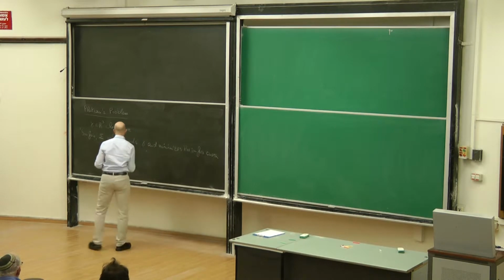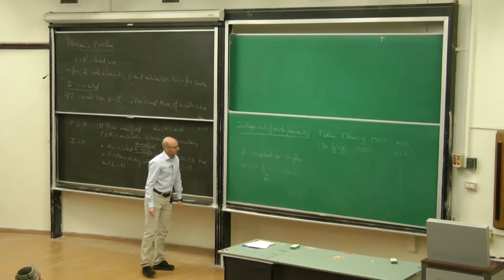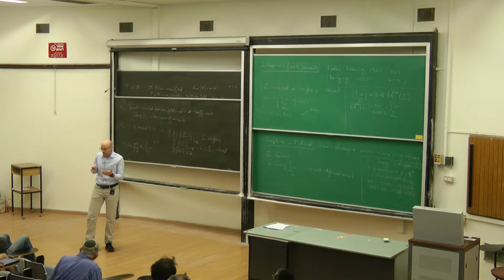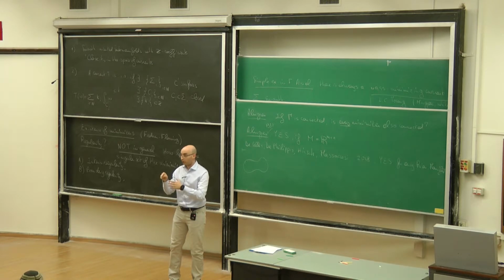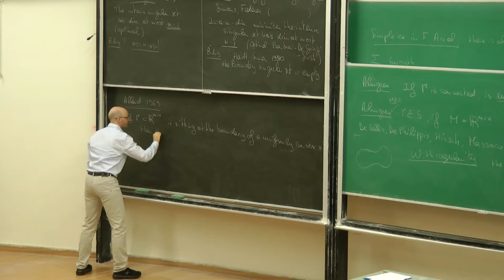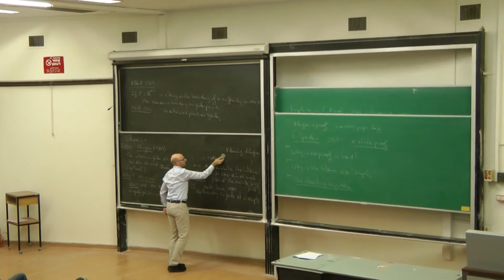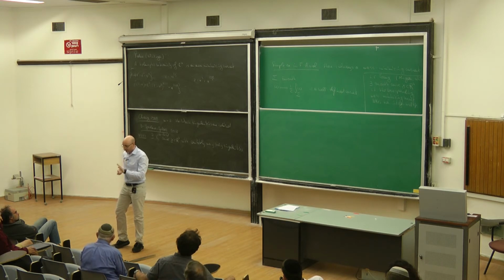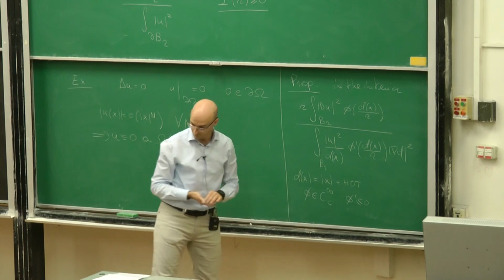Zabrodsky Lecture 1: Camillo De Lellis – 26.04.18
The oriented Plateau problem and a question of Almgren

Annual Lecture Series in Topology and Geometry in memory of Prof. Alexander Zabrodsky 2018

Title: The oriented Plateau problem and a question of Almgren

Abstract: The Plateau problem, named by Henry Lebesgue after the Belgian physicist, consists in finding the surface of least area which spans a given contour. In order to tackle such question, generations of mathematicians have investigated the very fundamental notions of "surface'', "boundary'' and "area'', proposing a variety of different theories. In this talk I will give a brief exposition of the so-called theory of currents, introduced by Federer and Fleming in the 60es after the pioneering work of De Giorgi in the case of hypersurfaces. I will then discuss an open question relating the shapes of the contour and that of the minimizer, posed by Almgren in the early eighties and recently solved in a joint work with Guido de Philippis, Jonas Hirsch and Annalisa Massaccesi.

Prof. Camillo De Lellis, Universität Zürich

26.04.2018